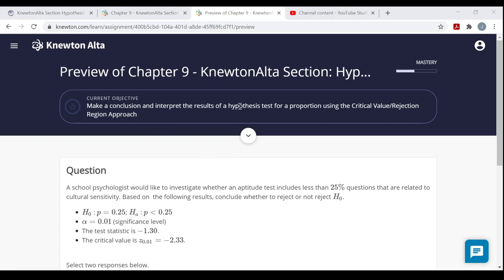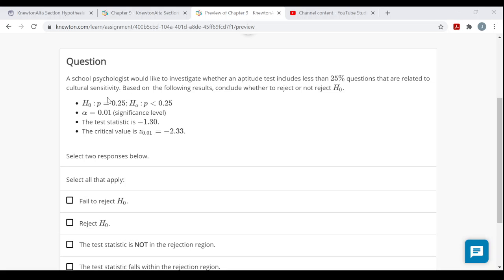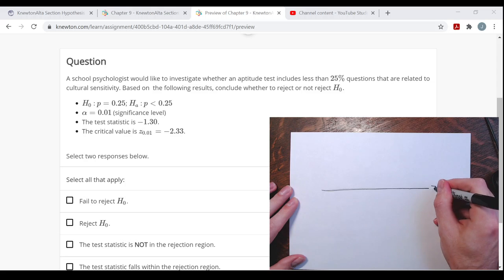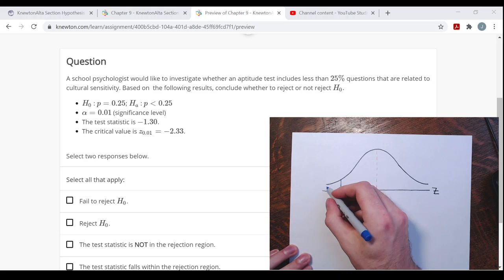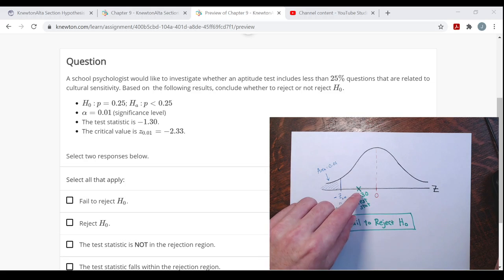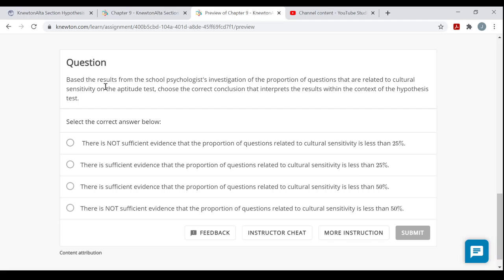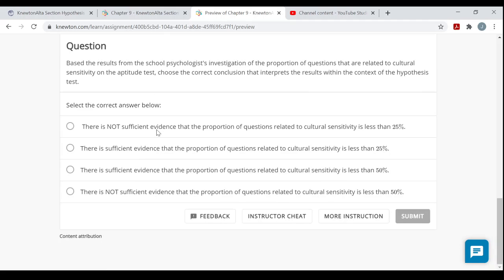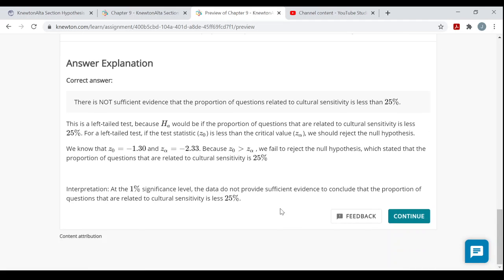Make a conclusion for a hypothesis test for a proportion using the Critical Value Approach #1